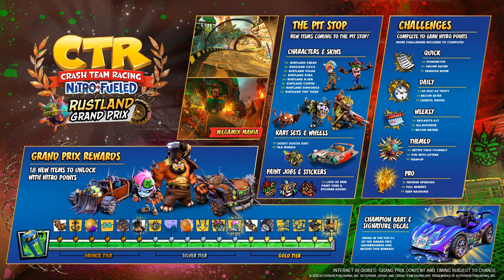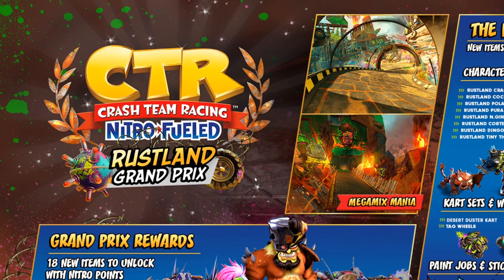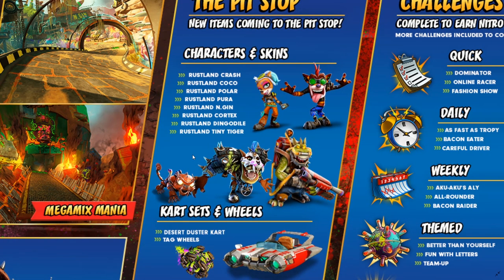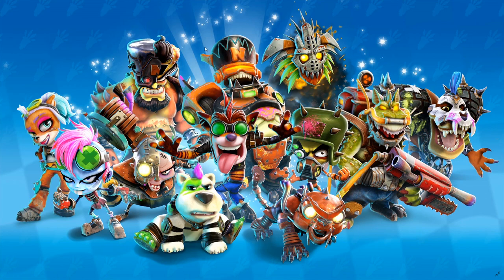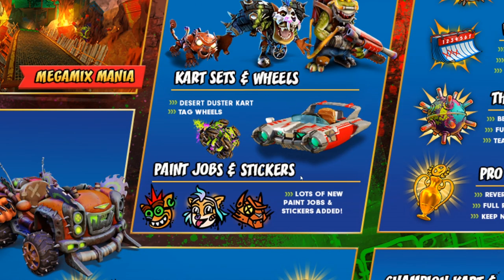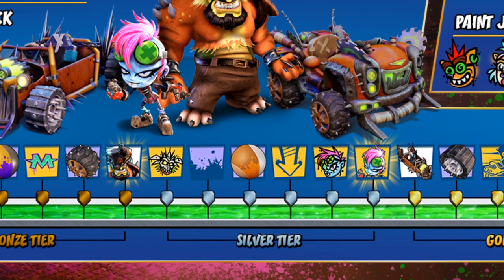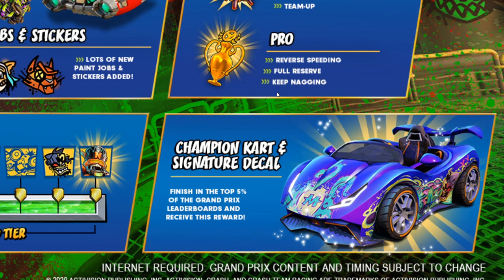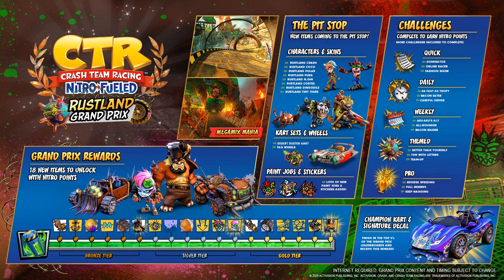RUSTLAND GRAND PRIX DETAILS! Crash Team Racing Nitro Fueled (CTRNF)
In this video, I basically summarize what we are going to get for the next Grand Prix of CTRNF -- new track called Megamix Mania, new character named Megamix. We will also get a new a lot of new skins for our base roster -- Crash, Coco, Pura, Polar, Cortex, N. Gin, Tiny, Dingodile. Chick, Stew, and Nina will also be getting new skins.

The Rustland Grand Prix starts at January 16 at 7:00 AM PT (3:00 PM UTC).